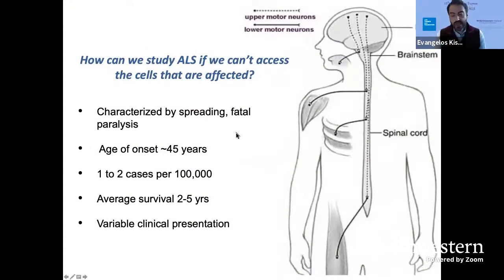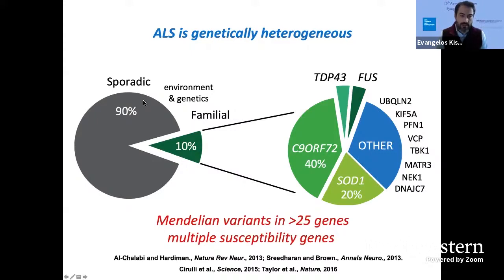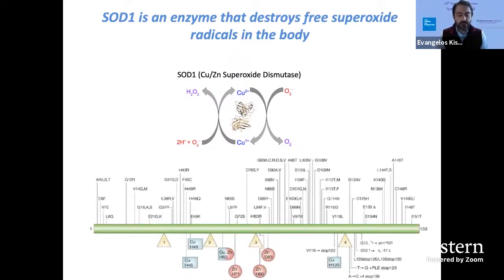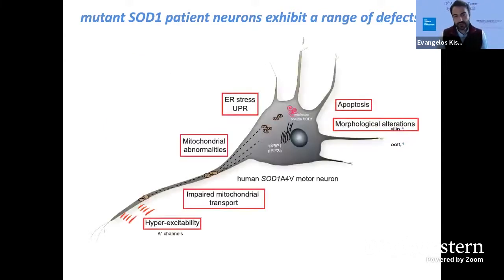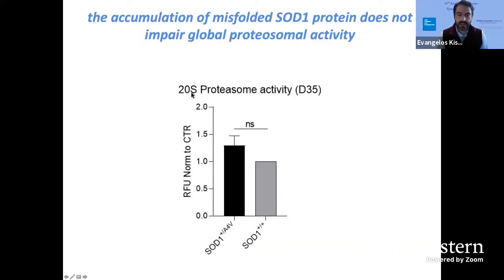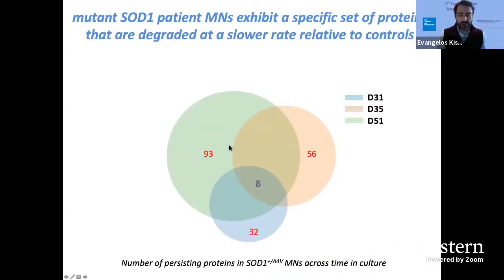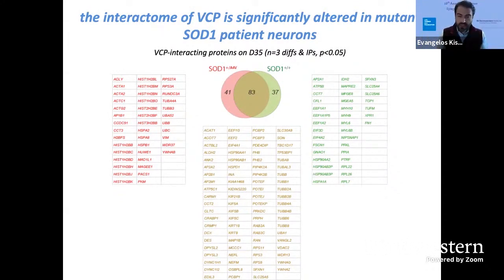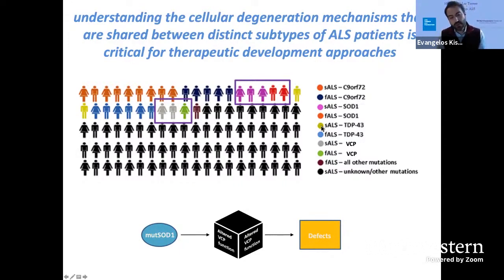2020 Symposium on ALS: Evangelos Kiskinis, PhD - Novel Insights into the Molecular Mechanisms ...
“Novel Insights into the Molecular Mechanisms Driving Neuronal Degeneration in Genetic ALS”

Abstract: ALS can be caused by mutations in genes that encode proteins involved in diverse cellular functions. We have established a series of stem cell based models for a number of genetic subtypes of ALS including C9orf72, SOD1 and NEK1. During the talk I will provide an update on the novel insights into the molecular mechanisms that drive neuronal dysfunction as a result of these mutations in human neurons.